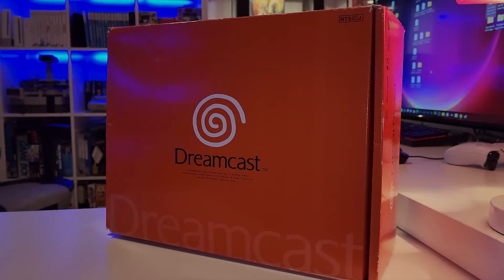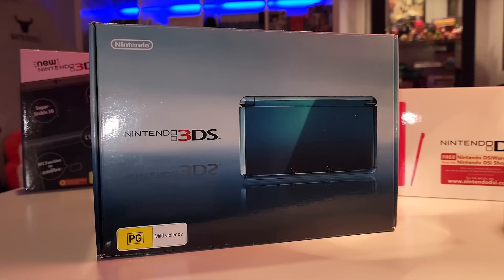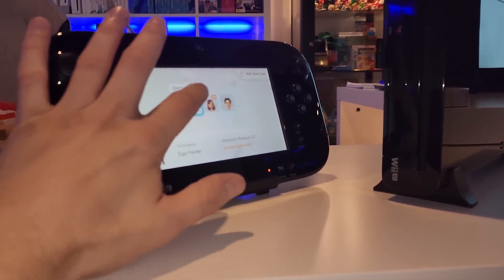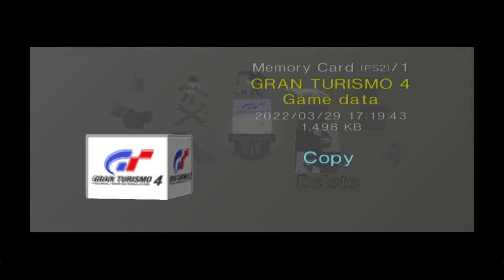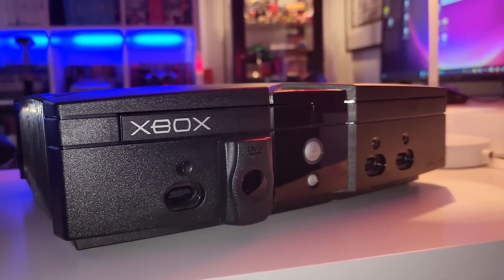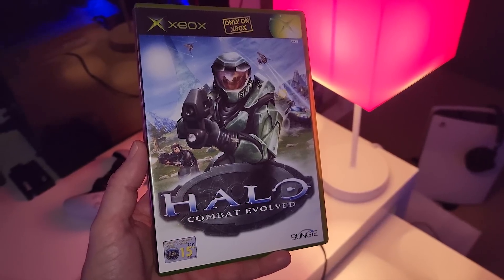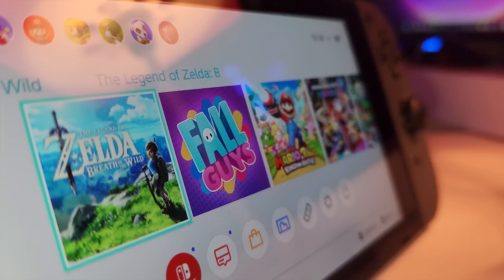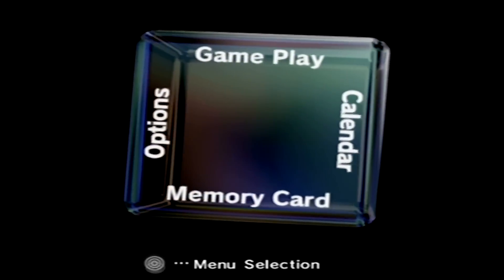20 GREATEST Game Console Easter Eggs You Might Not Know About!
The Easter Egg Hunter checks out over 20 Easter Eggs found in Game Consoles.

Video Game Easter Eggs (Spoilers)

0:00 Intro
0:30 Sega Dreamcast Hidden Menu
1:12 Sega Dreamcast VMU Secret
1:23 Chip Art Easter Eggs
1:46 Nintendo DS Easter Eggs
2:56 Nintendo Wii U Birthday Easter Egg
3:23 PS2 Easter Eggs
5:16 XBOX Consoles & Easter Eggs
7:44 PS5 Controller Easter Egg
7:50 Nintendo Switch Easter Eggs
8:35 Nintendo GameCube Easter Eggs

Image Credits
Hewlett-Packard - PA-RISC 7100LC CPU - Central Processing Unit (CPU), 32 bit, 100 MHz, Hummingbird CPU

Easter Egg Hunter Episodes